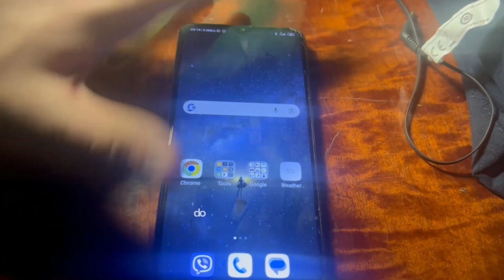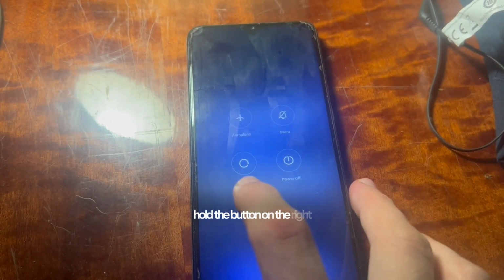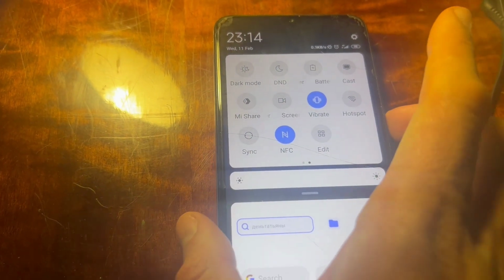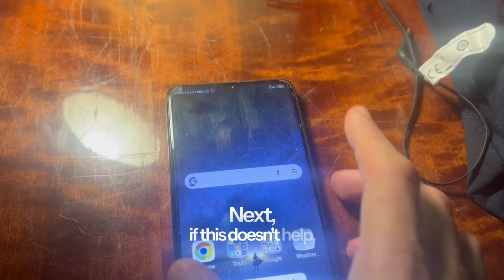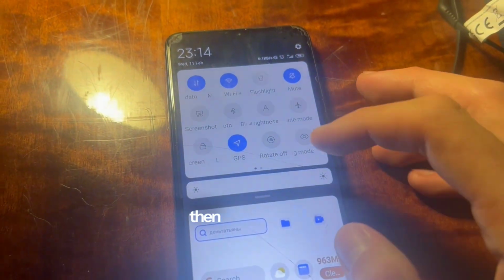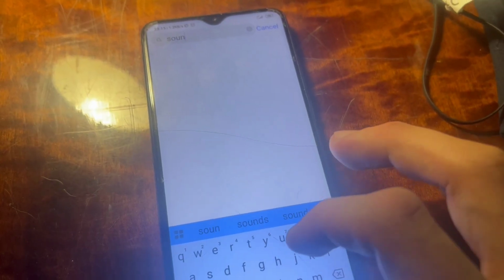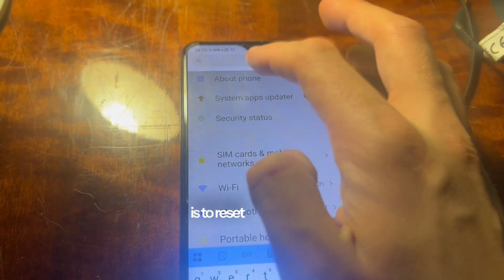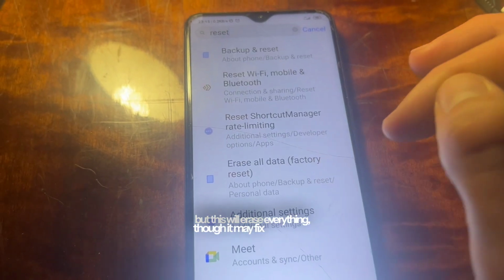No Sound on Mi Redmi – How to Fix Audio Issue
Learn how to fix the no sound issue on Mi Redmi devices with this full guide. This video shows simple and effective methods to restore audio, fix speaker problems, and ensure your phone sound works properly again without interruptions.